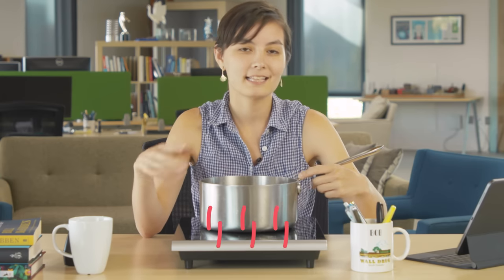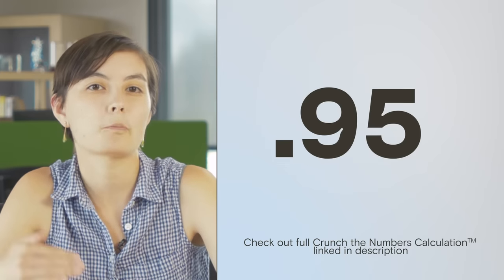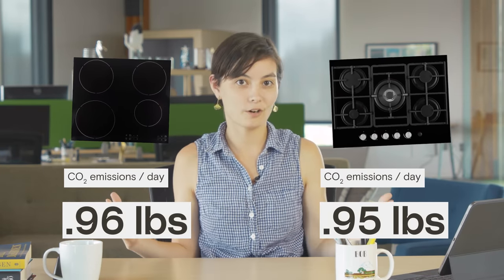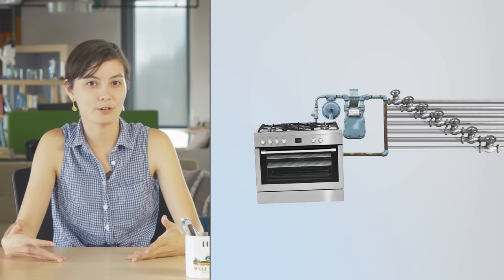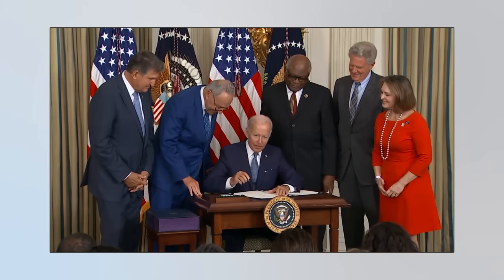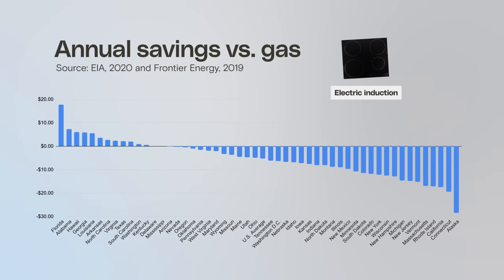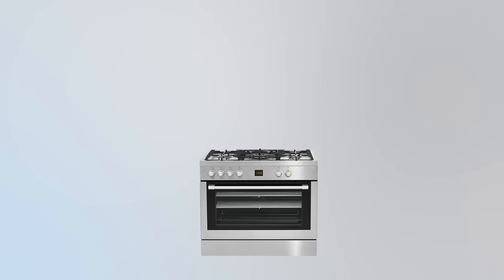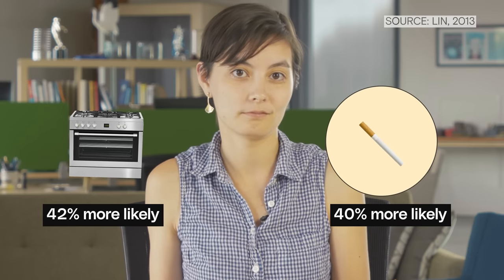What's the true cost of an induction stove?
A cook's climate, health, and cost guide to the induction versus gas debate.

For decades, cooking with a gas stove has been seen as the fanciest and most enjoyable way to cook. But are we really better off with natural gas? Climate experts and professional chefs alike say that there is an alternative that could give gas a run for its money: induction stoves.

Here are our sources:
Grist's own calculations of CO2 footprint:

Cost comparison of operation, gas vs. induction

Frontier Energy study on energy use of induction stoves vs. gas stoves

Lebel, 2022
Methane and NOx Emissions from Natural Gas Stoves, Cooktops, and Ovens in Residential Homes

Lin, 2013
Meta-analysis of the effects of indoor nitrogen dioxide and gas cooking on asthma and wheeze in children

Grist, Your gas stove is warming the climate, even when it's turned off

00:00 Intro
00:45 How efficient are induction stoves?
01:50 CO2 / environmental comparison
03:22 Cost comparison
04:39 Cookware question
05:13 Health and kitchen pollution
06:07 Big picture